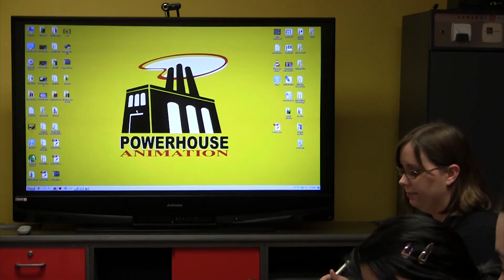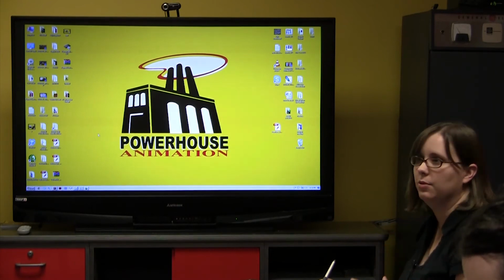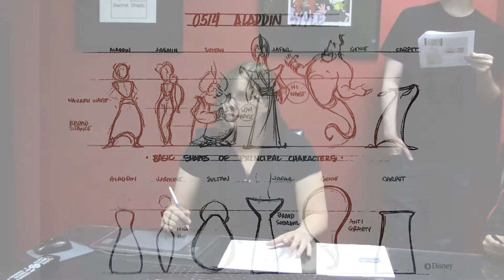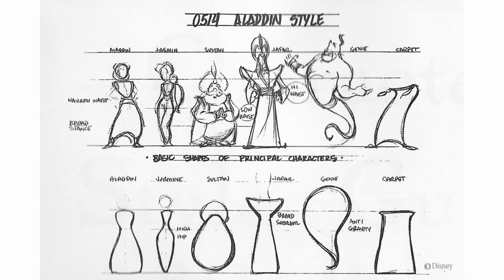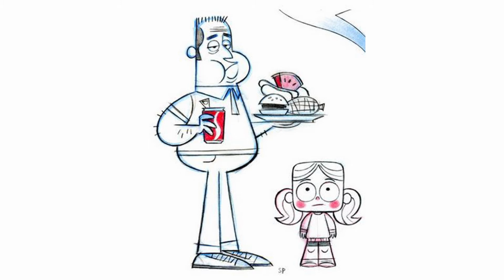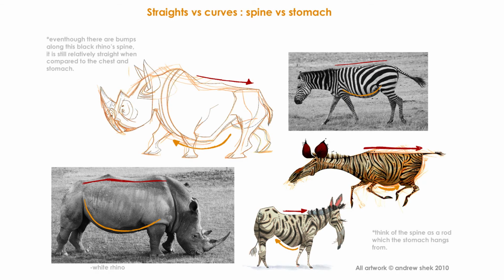PU07: Character Design with Megan Kluck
Powerhouse University (Good Old P.U.) is the tongue-in-cheek name given to classes taught to employees of Powerhouse Animation. The classes teach the basics of how to combine traditional animation with Flash-based puppet animation.

In this class from July 12, 2011, Creative Director Megan Kluck leads the Powerhouse crew in a discussion about the proper method for designing Flash characters here at the office.